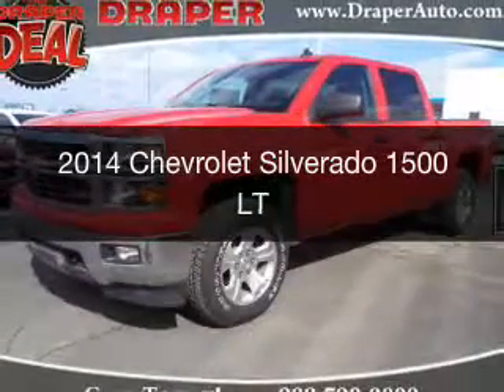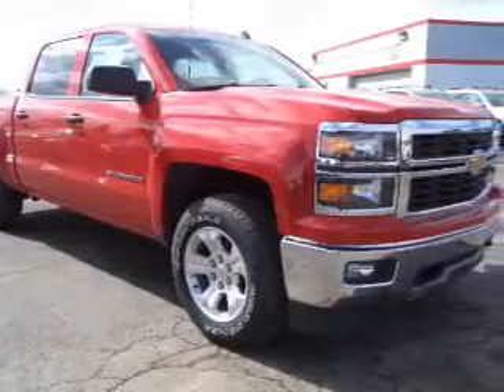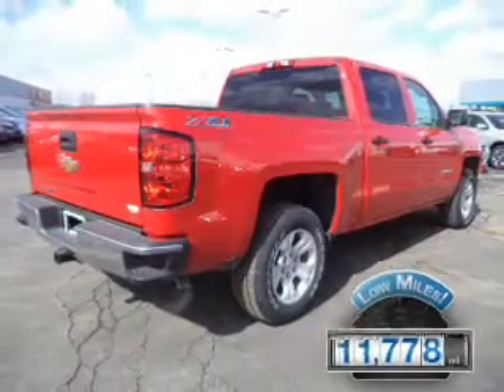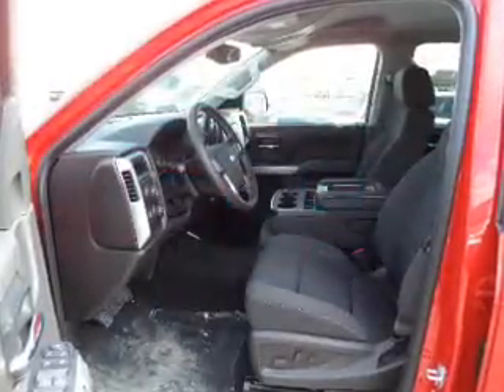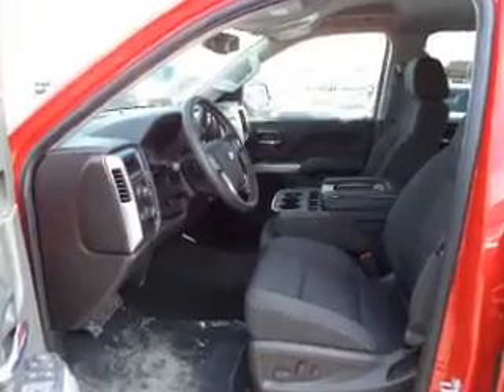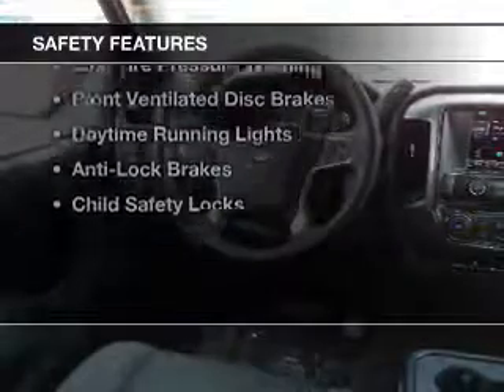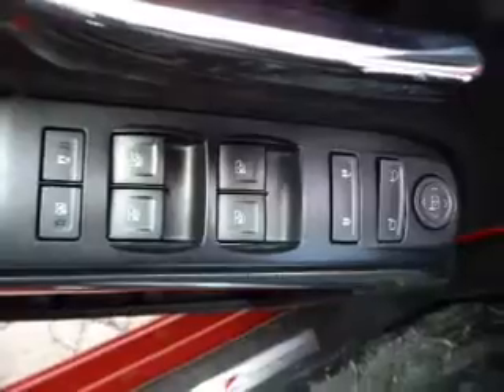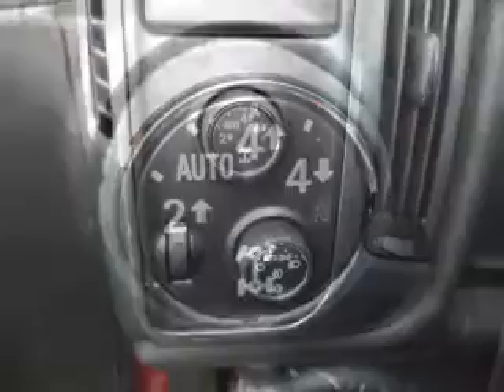2014 Chevrolet Silverado 1500 - Saginaw MI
Year: 2014
Make: Chevrolet
Model: Silverado 1500
Trim: LT
Engine: 4.3 L, 6 cylinder
Transmission:
Color: Red
Mileage: 11778
Address:
4200 Bay Road